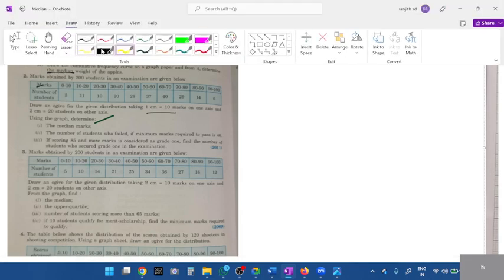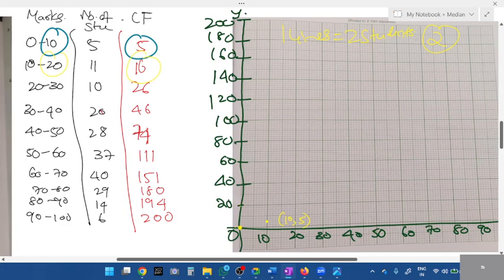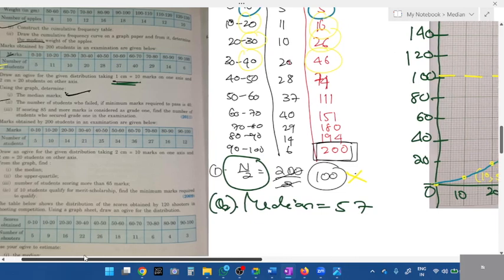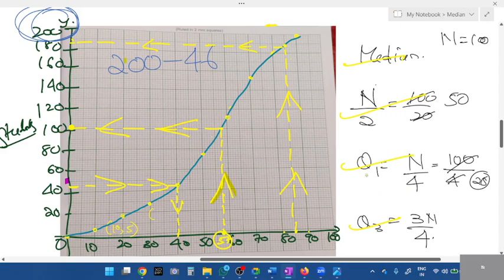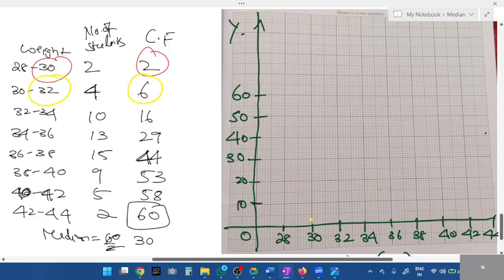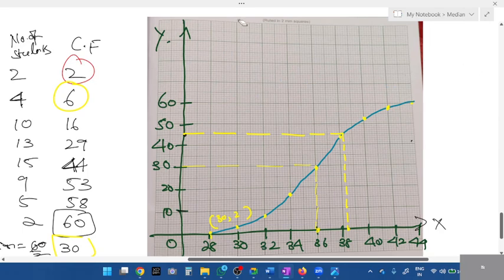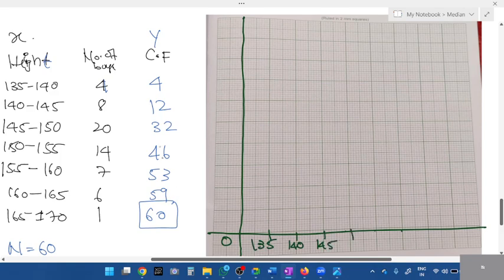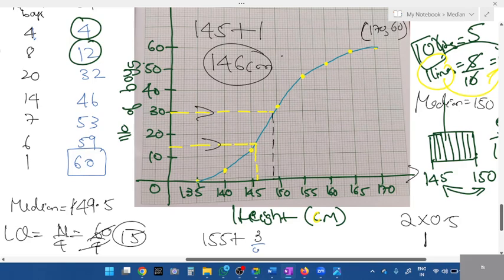Median Part 2